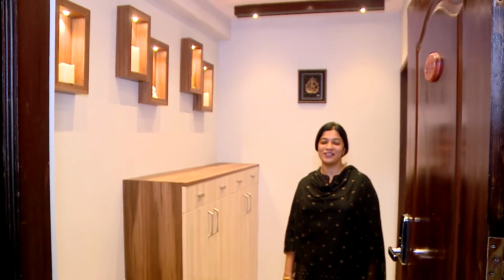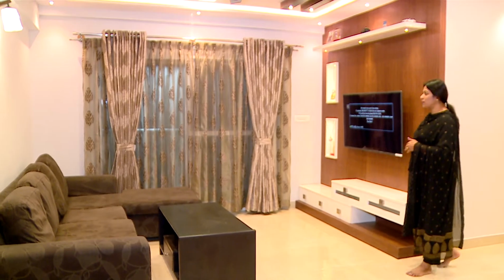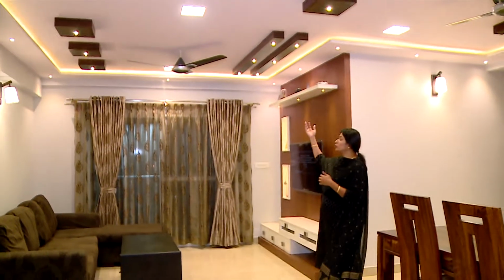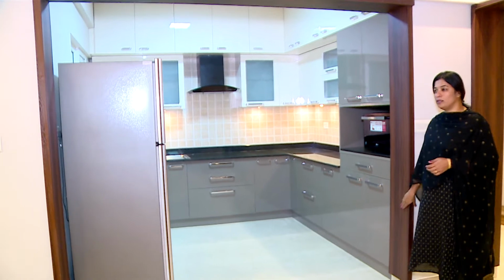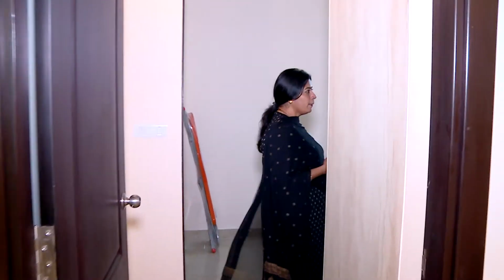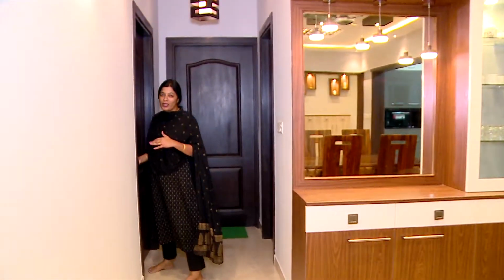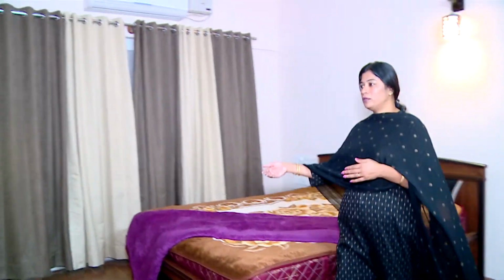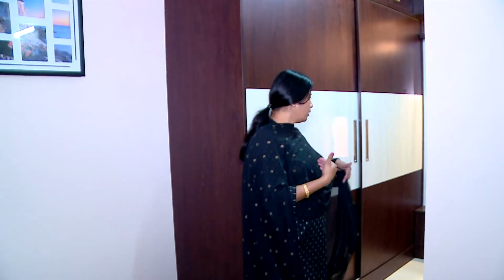Home Sketch Interio - Sriram Signia